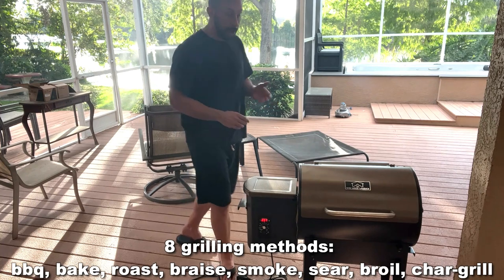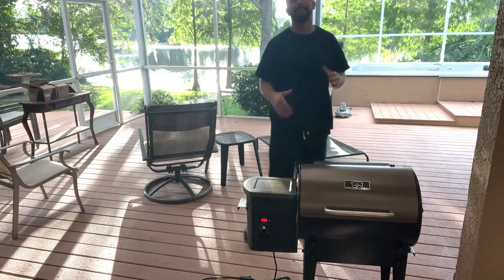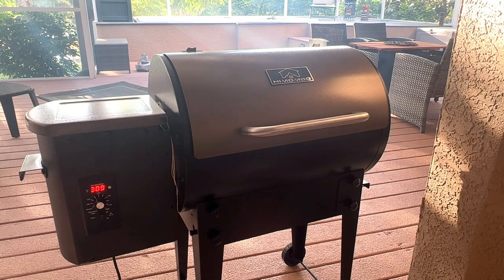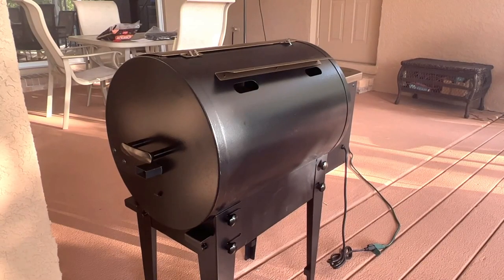HiMombo Wood Pellet Grill and Smoker TWPG 305 sq, 8 in 1 BBQ Grill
5YDN9N89